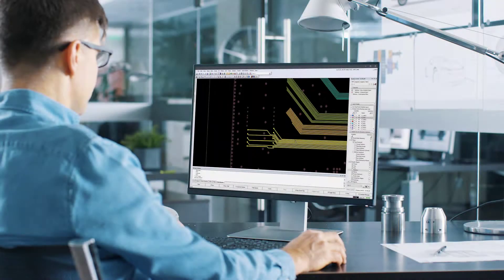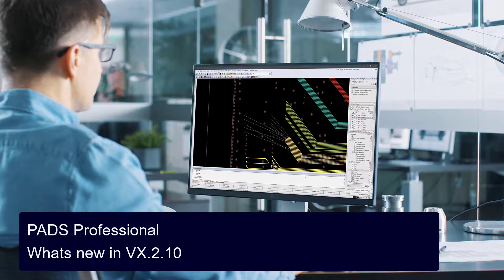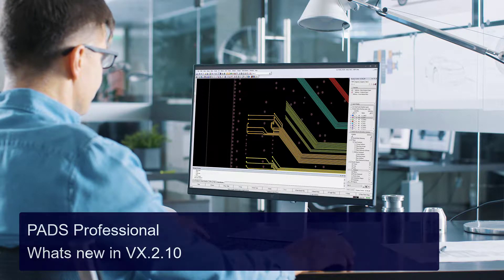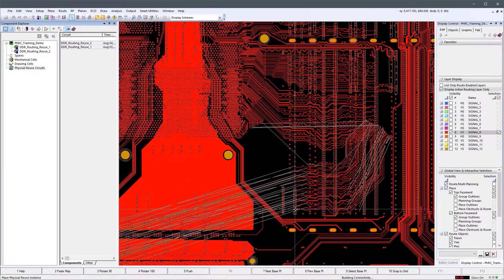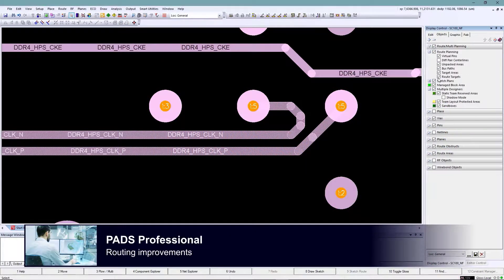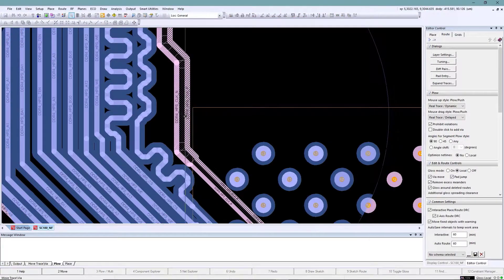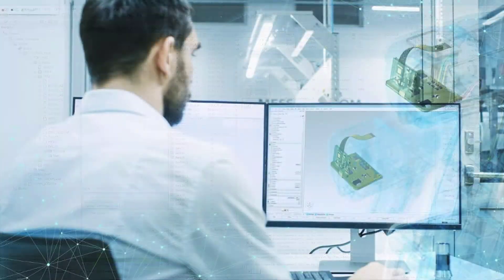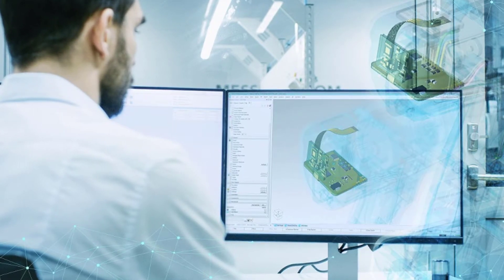Nuovo PADS Pro VX 2.10 - ancora più potente, al prezzo più basso di sempre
PADS Professional ti garantisce la migliore tecnologia per la progettazione elettronica e un set vastissimo di funzionalità incluse e pronte all’uso per gestire ogni tipo di progetto, dal più semplice al più complesso, tutti con un unico strumento.

Scegli la stabilità e le alte performance dell’unico CAD elettronico al mondo che ti permette di accedere alle tecnologie di ultima generazione utilizzate dalle grandi aziende dell’elettronica. Oggi ad un prezzo a portata di ogni singolo progettista, a partire da 295€/mese, grazie all’acquisizione di Mentor da parte di Siemens. Una soluzione facilmente scalabile, che ti permette di rispondere SI ad ogni richiesta del mercato e di fare investimenti mirati rispetto al tuo budget e alle tue necessità del momento. Una scelta che ti proietta direttamente nel futuro del flusso integrato per l’elettronica, un futuro dove la COLLABORAZIONE tra tecnologie e persone rappresenterà sempre di più una necessità imprescindibile e un’opportunità da cogliere.

Con Cadlog inoltre hai la garanzia di supporto in lingua italiana da parte dei nostri migliori tecnici, pronti ad affiancarti dalla formazione iniziale al supporto su ogni tuo progetto, giorno dopo giorno. Perché non siamo un semplice distributore di software per l’elettronica, ma un vero e proprio Partner per il cliente, con i nostri 30 anni di esperienza verticale nel settore e più di 1500 clienti affiancati ogni giorno in Europa.